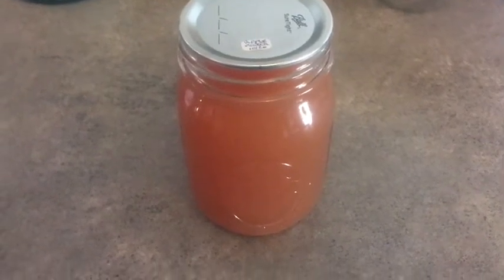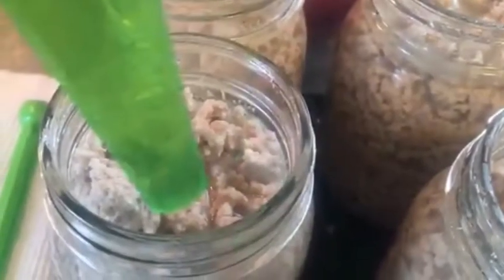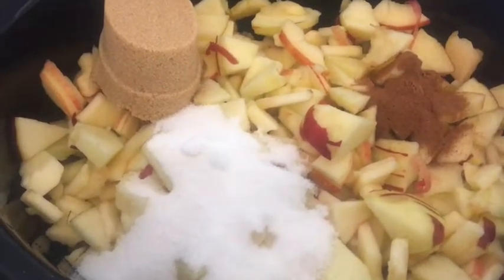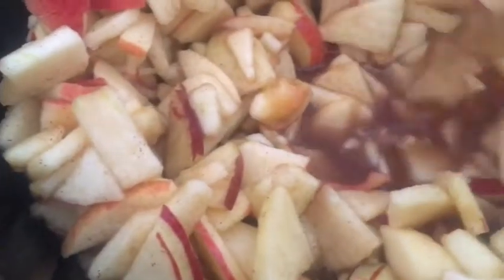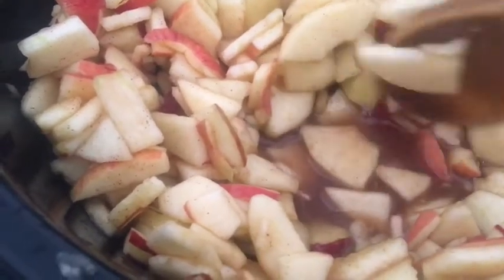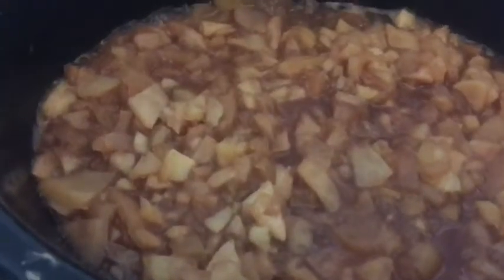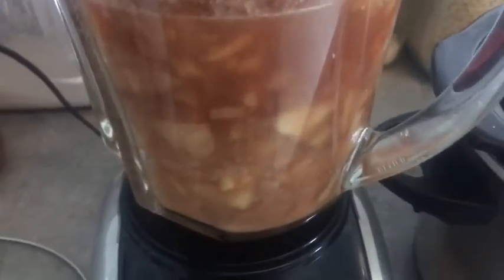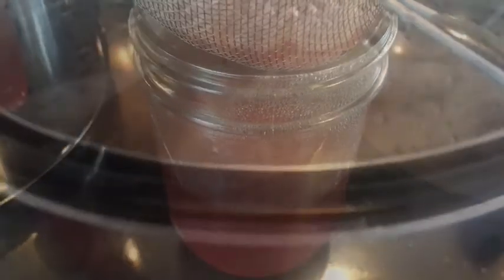Making Applesauce & Pectin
Homemade Applesauce & Pectin.  An easy way to preserve Apples.

On this channel you will find video's about our journey to Self-sufficient (may be off grid) life style.  Right now we are still tied to the grid in may ways.  We have what I love to call our Urban Homestead.  We grown a good portion of our own food in our backyard & driveway gardens.  Which we expended to about three times the size last year.  We do a bit of container gardening for most of our herbs which conveniently sit in a sunny spot right outside the kitchen door.  We still have trials & struggles with growing our own food but we learn something new every year; what works & what doesn't for our area.

I do 100% of our cooking at home.  We haven't eaten out since 2019 and even then we only ate out about 5-6 times a year for birthday's & wedding anniversary.  We brown bag it to save money, travel mug for coffee / tea, using other tip's & trick's my mother taught me such as stretching a meal etc.

We hope you come along for our journey and we can learn together.  I am here to learn & answer any questions you may have that I can.  Put them in the comments; I promise I will answer.  😊

God Bless